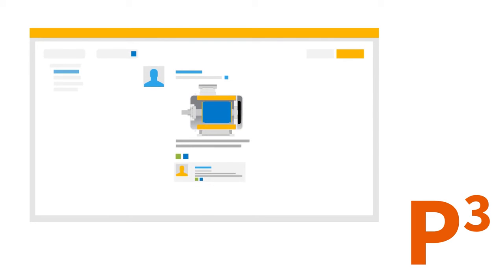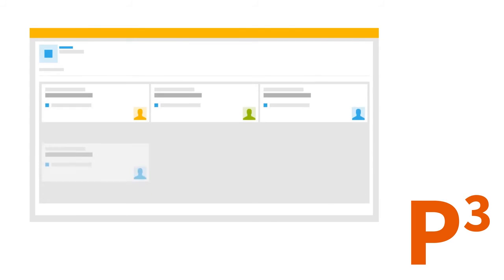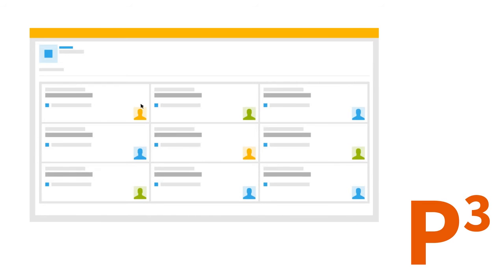Project Office Engineering success the agile way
With Project Office, make teamwork that is simultaneously agile and reliable your standard procedure. Achieve agreed results within the defined schedule and budgetary framework. The principle: Planning, controlling and implementation do not take place separately but proceed hand-in-hand based on the same information and specifications – at all times and everywhere within your worldwide project and program organization.